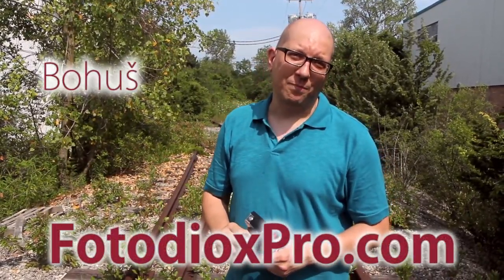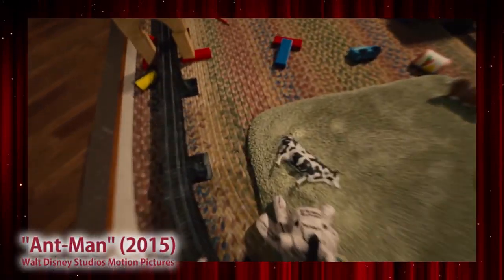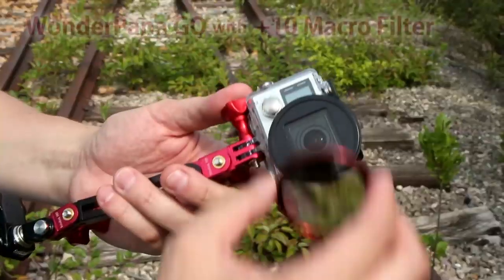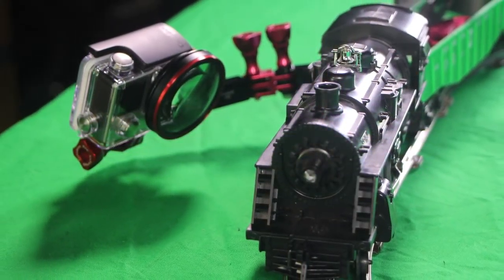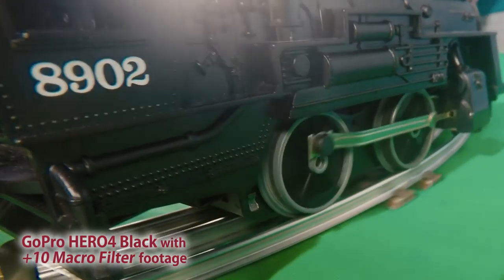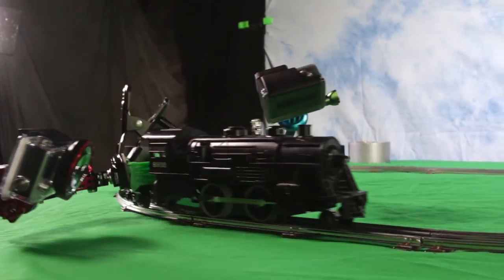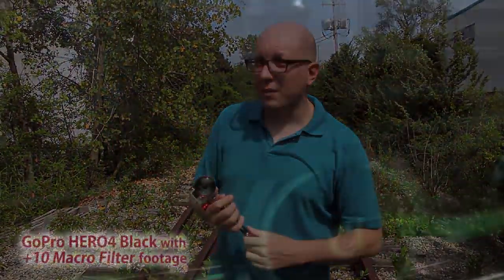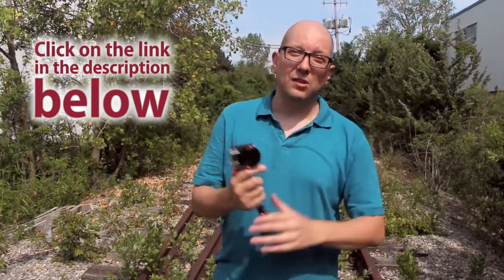GoPro + Lionel Train + Macro Filter = Ant Man! Shooting extreme closeups with WonderPana GO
What happens when you strap a GoPro, WonderPana GO filter mount and macro filter onto a Lionel train? This week we wondered if we could replicate the Ant-Man macro train scene with a GoPro, so we set to work. After only a few minutes of setup, we were able to clearly capture our toy train in motion from only a couple of inches away.